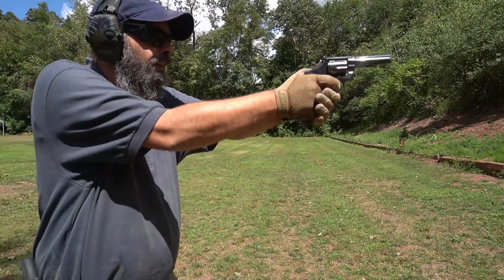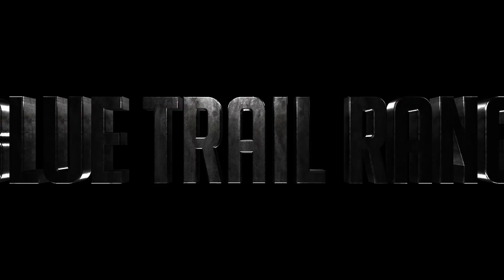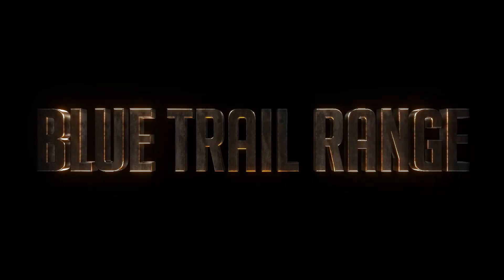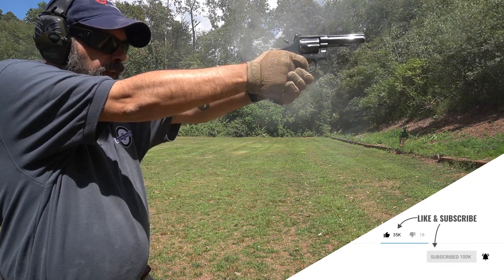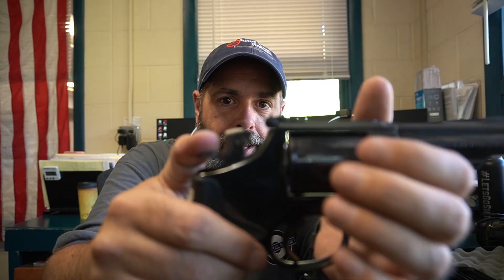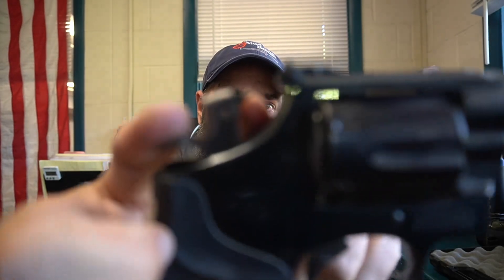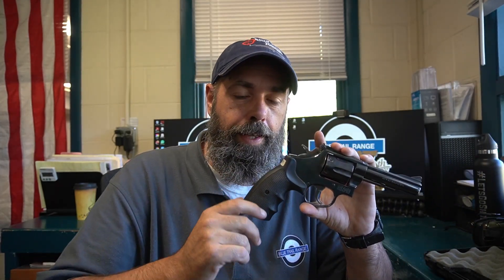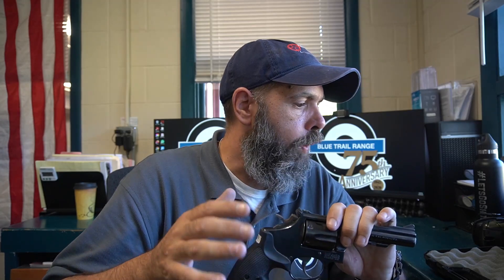review final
Smith and Wesson Model 15 Review and shooting.

The opinions expressed through this video are the opinions of the individual author. Fair Use: In the rare instance I/We include someone else’s footage it is covered in Fair Use for Documentary and Educational purposes with the intention of driving commentary and allowing freedom of speech. IMPORTANT: All shooting is done on state-approved firing ranges by trained professionals. Our videos are produced in a safe environment by highly trained professionals with decades of experience. These videos are strictly for educational and entertainment purposes only. Imitation or the use of anything demonstrated in my videos is done AT YOUR OWN RISK. Do not attempt to replicate the actions featured in our videos without the proper training, licensing, and without medical professionals present.